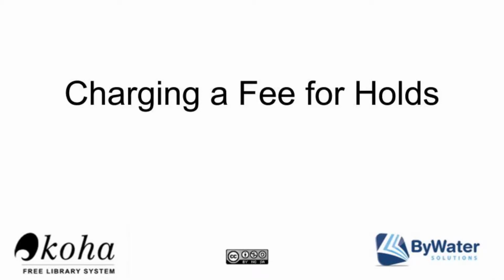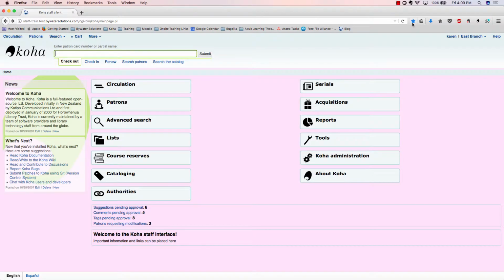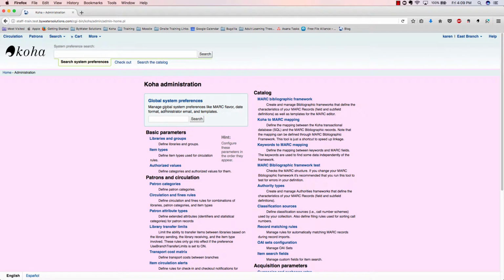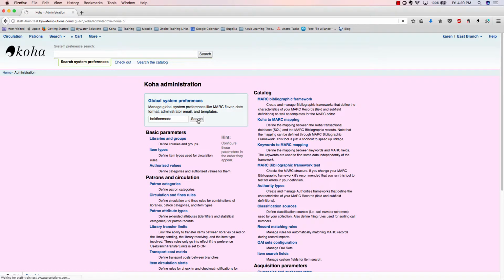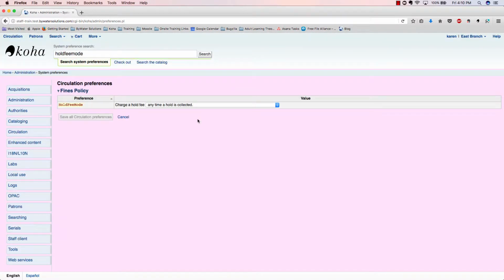Charging Hold Fees in Koha 17.05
There is a new system preference called HoldFeeMode in Koha 17.05 that allows you to choose when to charge the hold fee. This tutorial walks you through this preference.